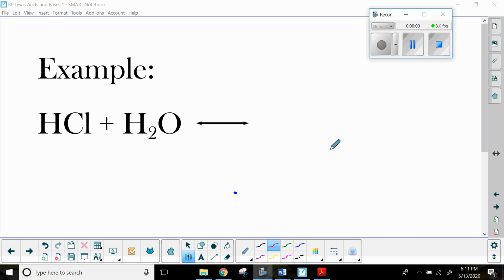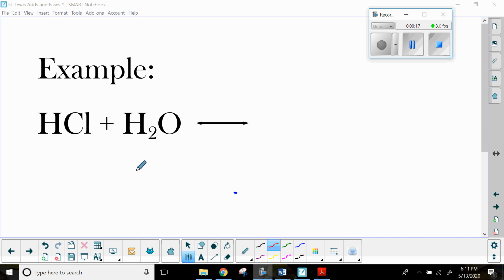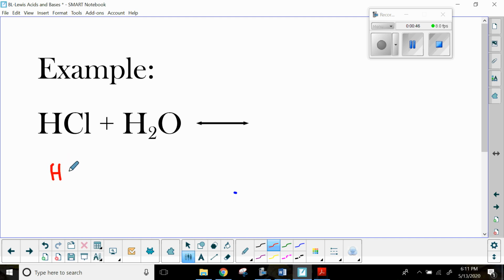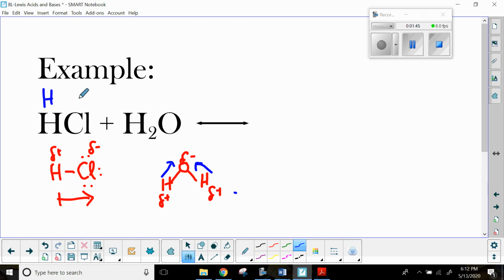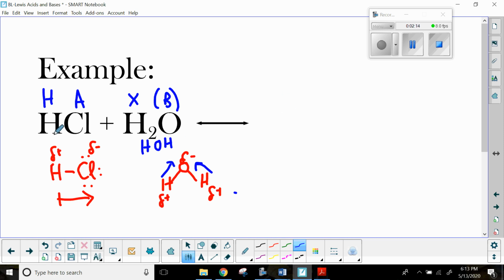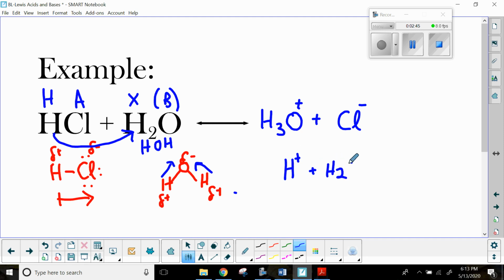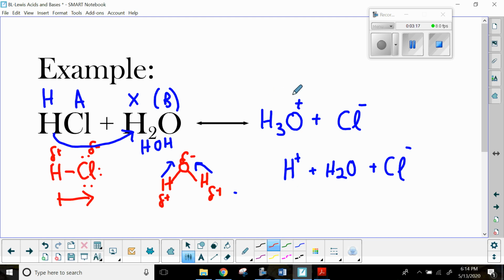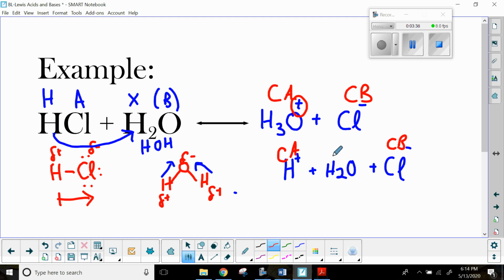B L Acid and Base #3